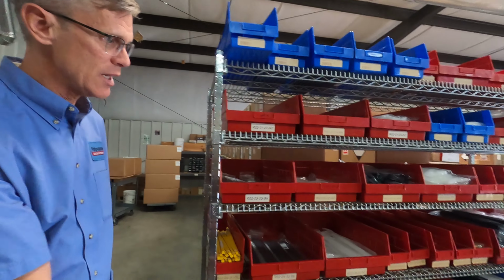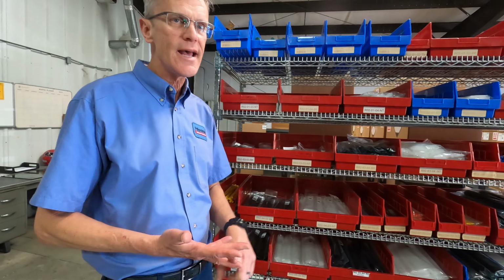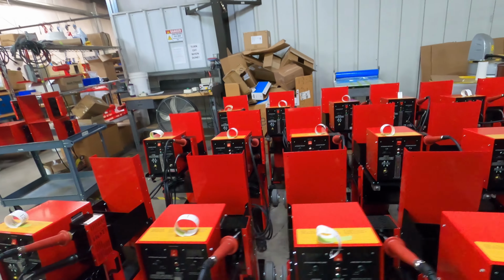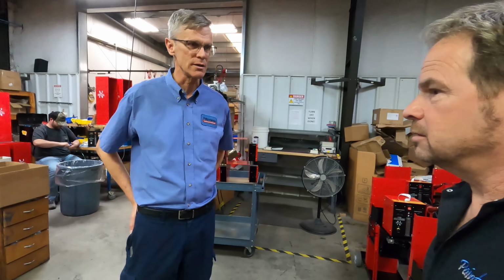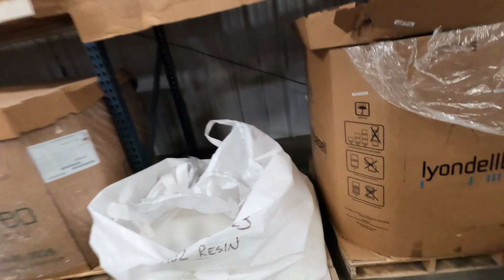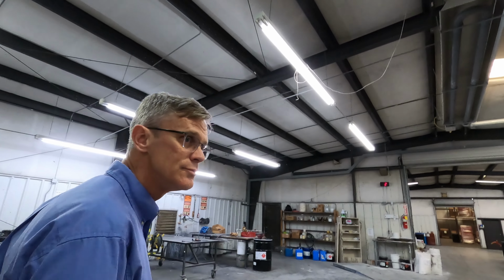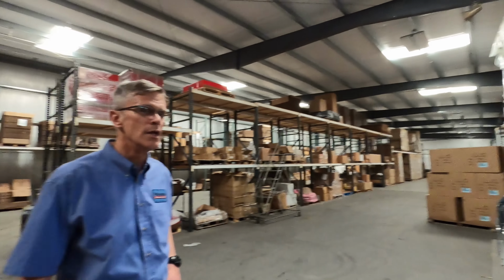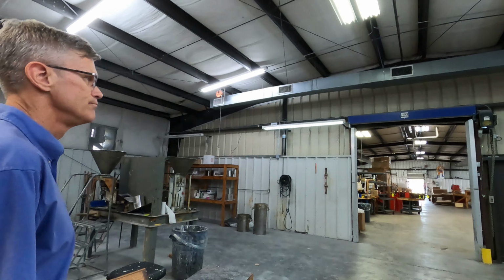Kevin's On The Road again!!! Touring the Polyvance factory